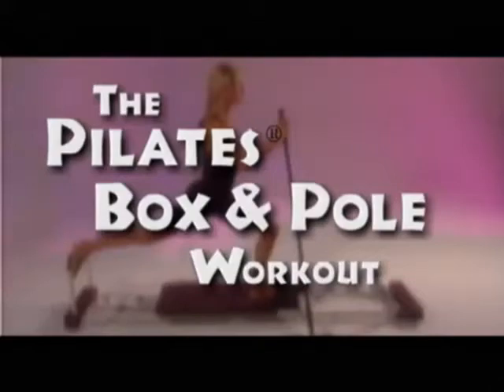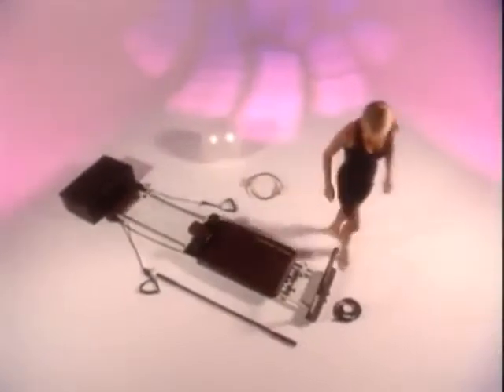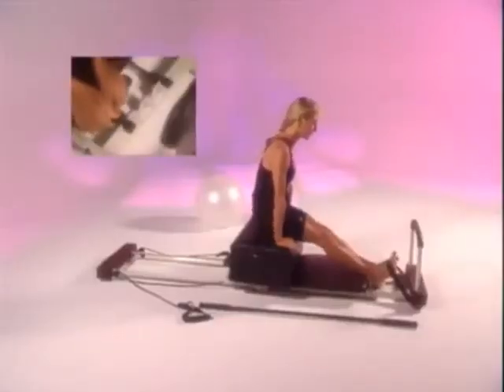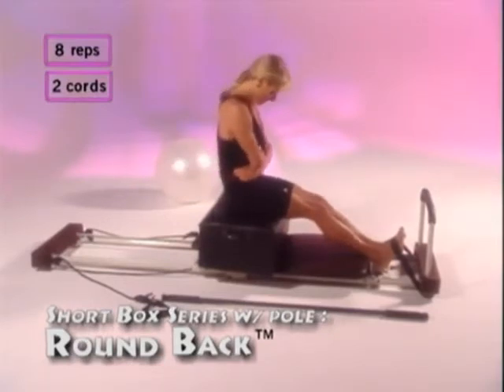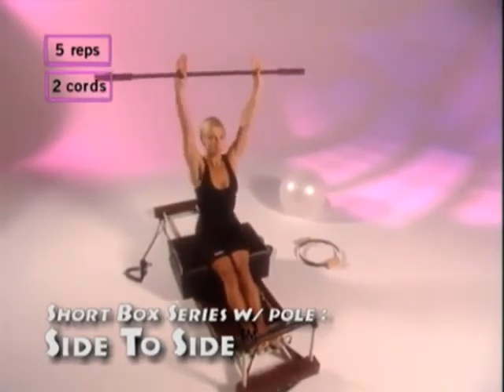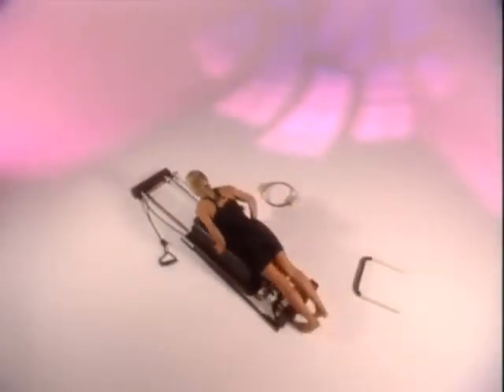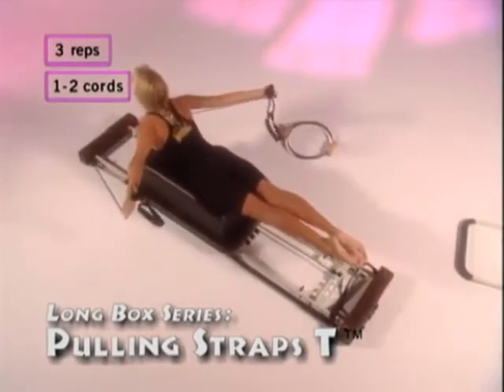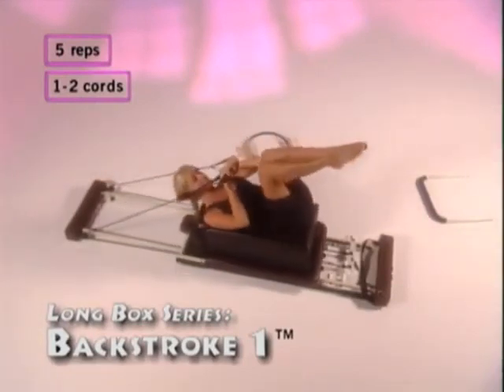AeroPilates Box & Pole Reformer Accessory for Exercises That Advance Range of Motion, Flexibility &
AeroPilates Box & Pole | Reformer Accessory for Exercises That
Advance Range of Motion, Flexibility & Strength
Vinyl, Hardwood, Steel
Imported
Includes box, pole, strap, and workout DVD
20 minute workout DVD
Solid wood box construction
Padded, upholstered cover
Handles on both ends of box for easy portability